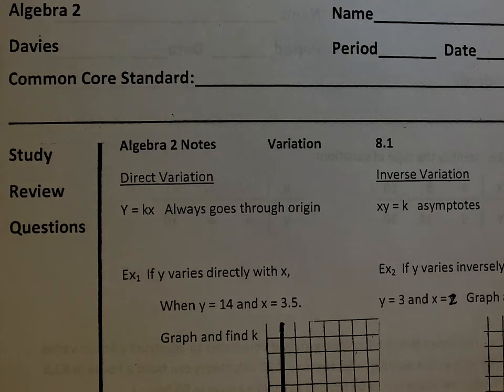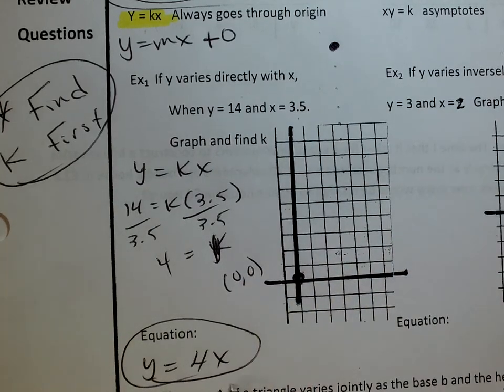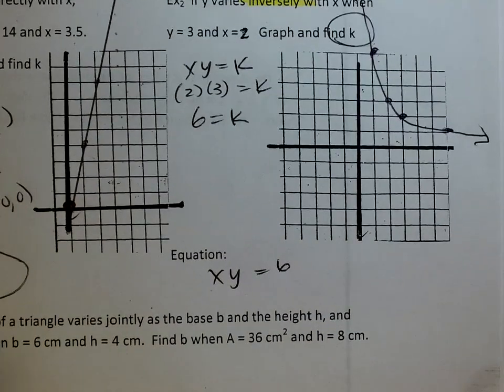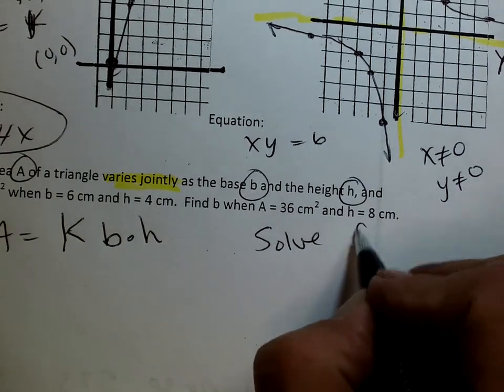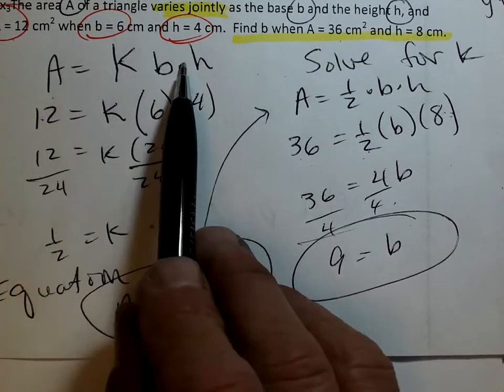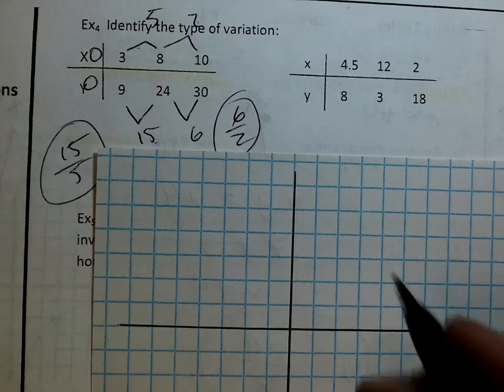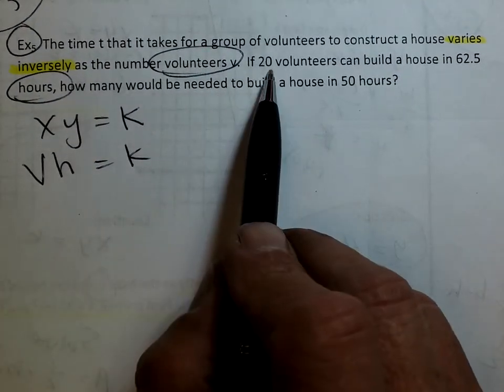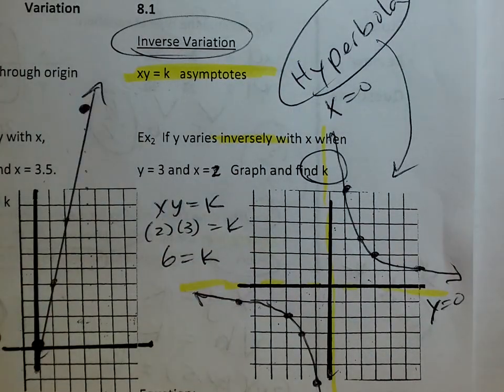8 1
Description